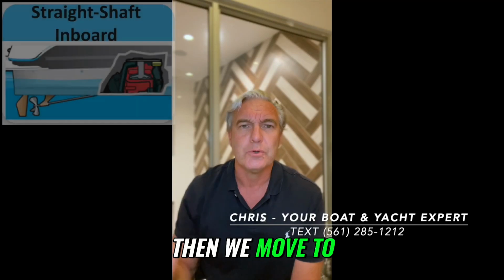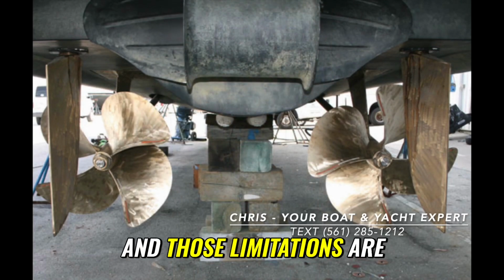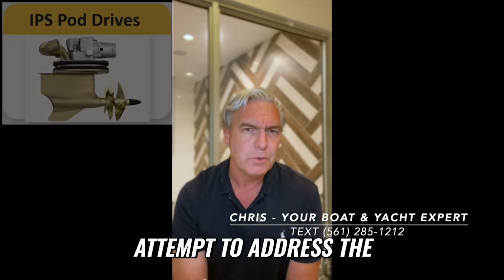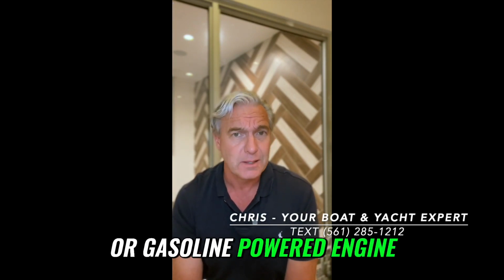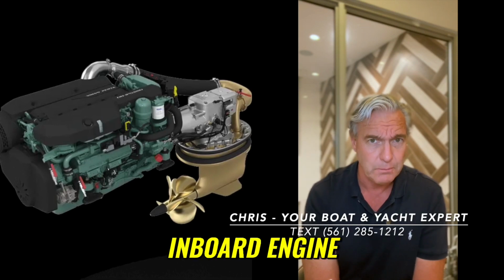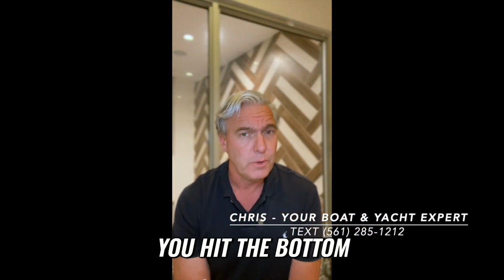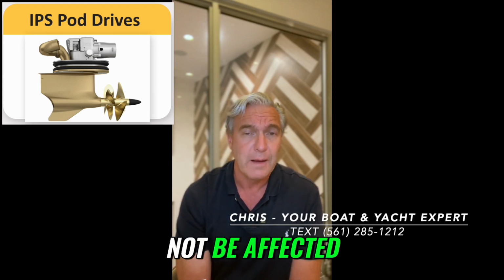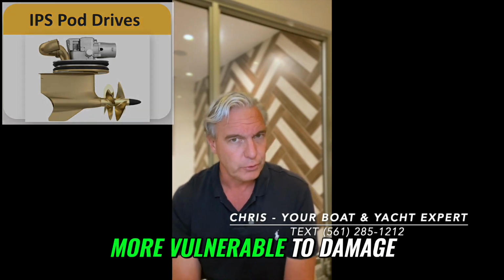Inboard vs. Pod Drives: Which is Best for Yachts?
Discover the differences between straight shaft inboard engines and Volvo Penta's innovative pod drives. We explore efficiency, maneuverability, and reliability, helping you make informed choices for your boating experience. Join us as we unveil the best propulsion systems for your yacht!